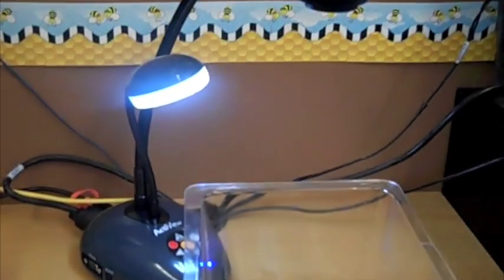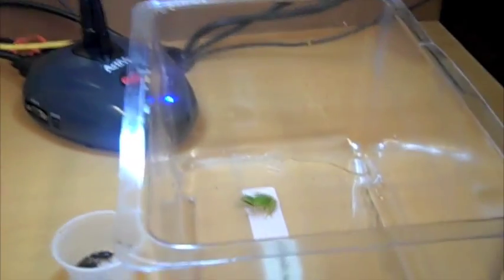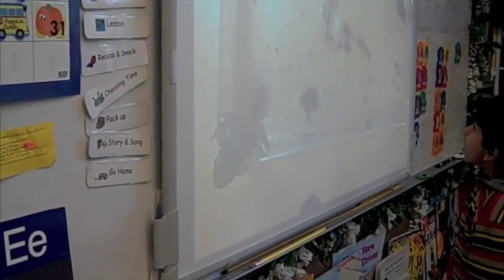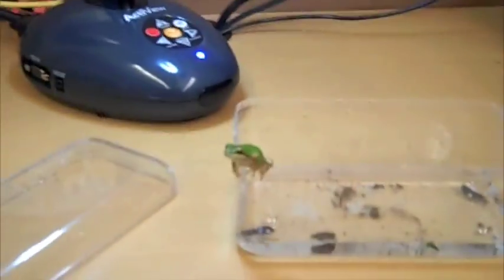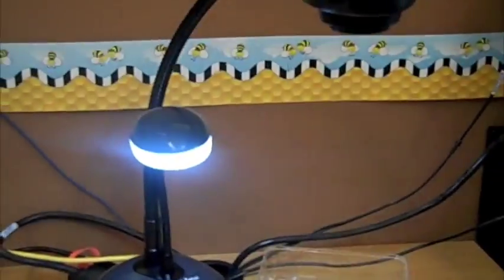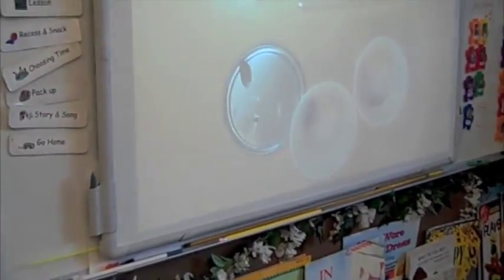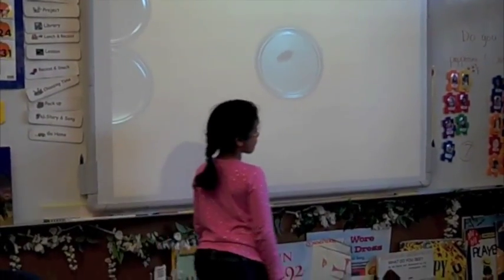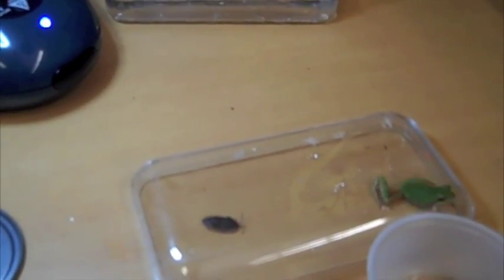ActiView Kindergarten Science Lesson - Living Things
A kindergarten teacher utilizes the ActiView document camera by Promethean to help students study a frog's behavior and identify parts of insects.